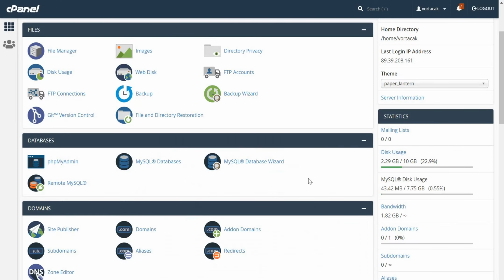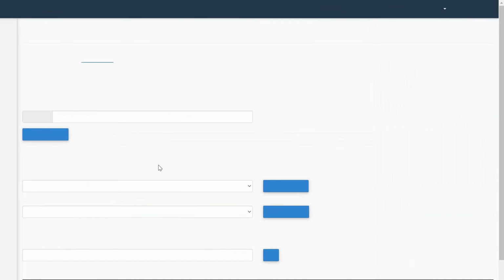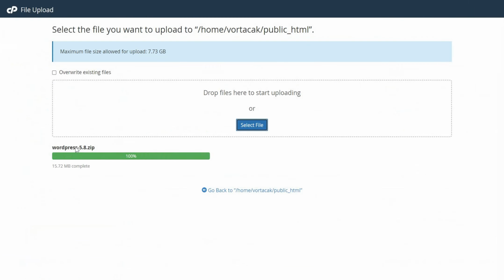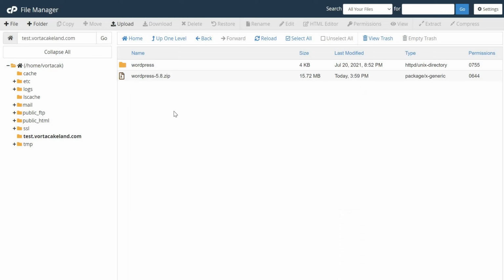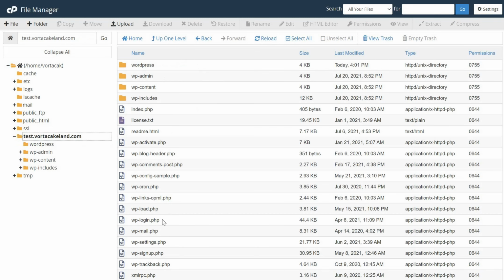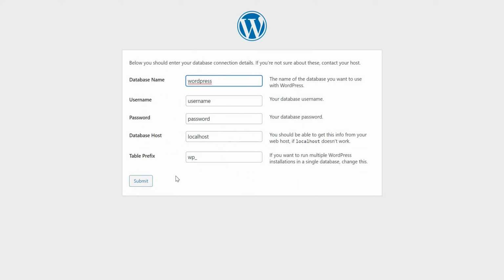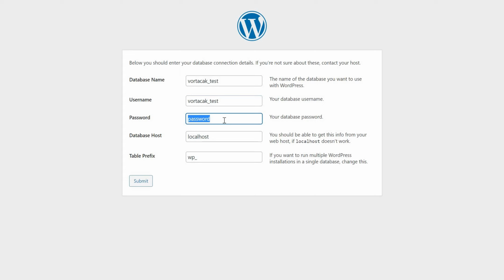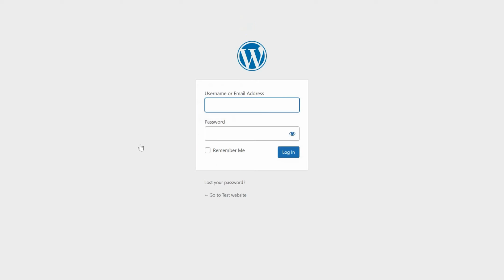WordPress Workable - Season1 - Episode2 - Installing WP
The 2nd episode of the first season of WordPress Workable Series. In this video we talk about installing WP. How to upload the files on the server, how to build your databases and finally going through the installation wizard of WordPress.